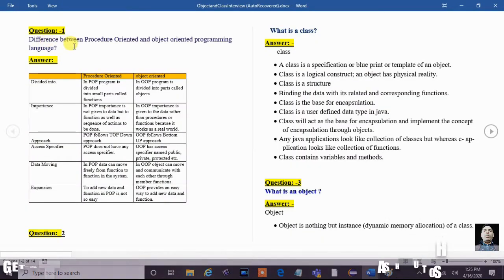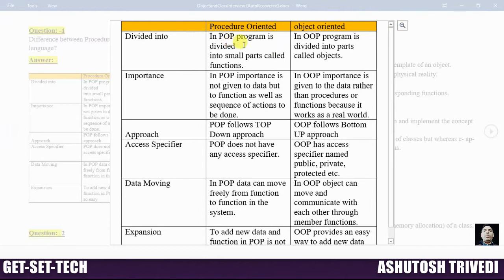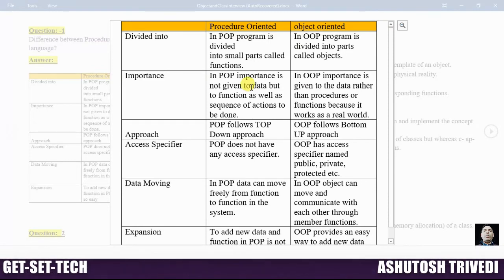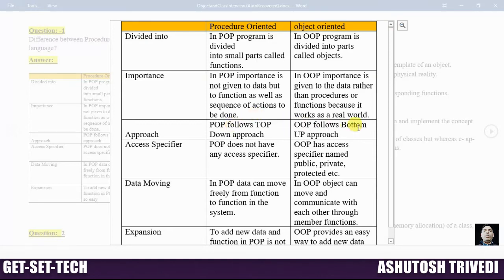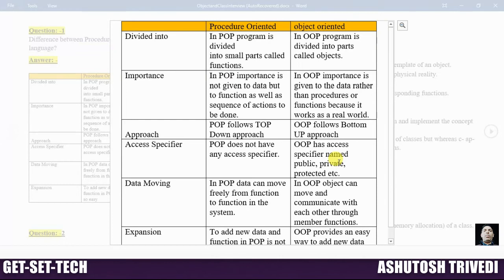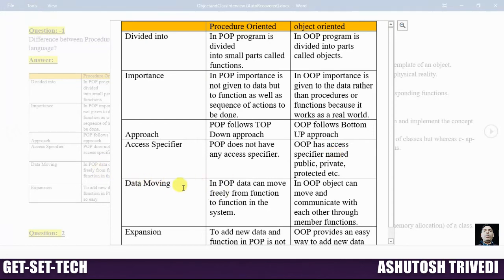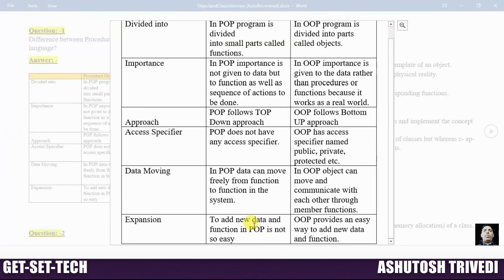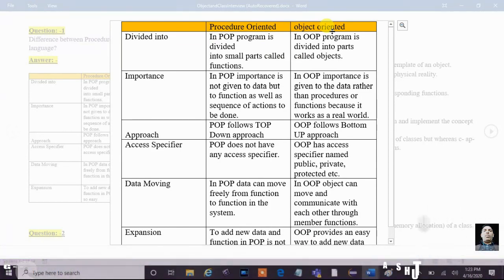Python OOP Tutorial 1:Difference between Procedure Oriented & object oriented programming language